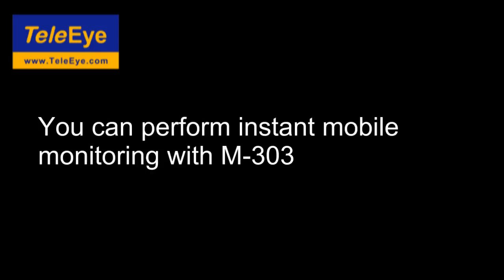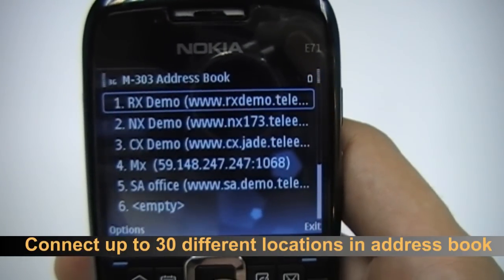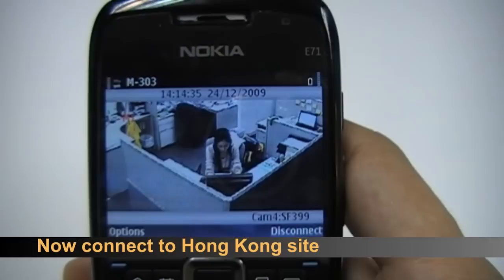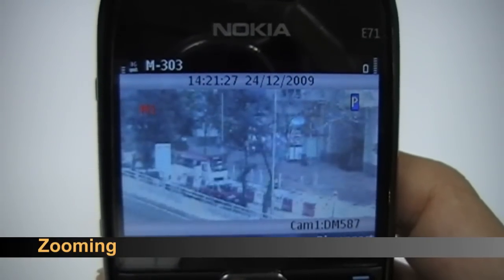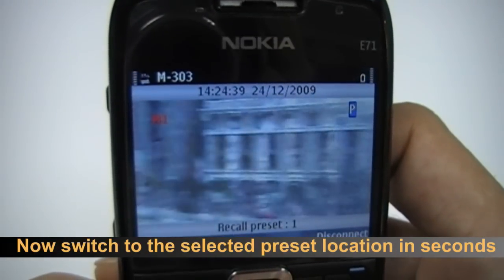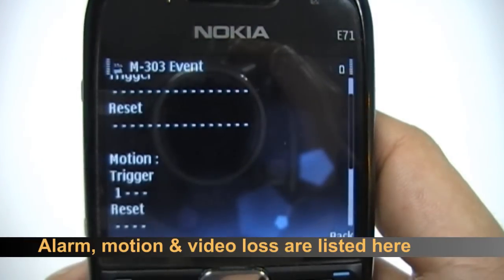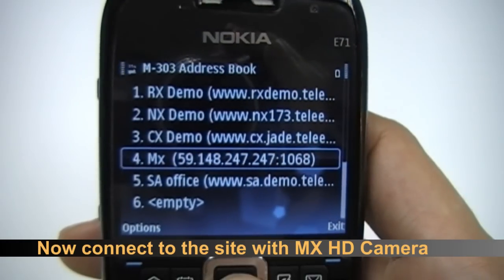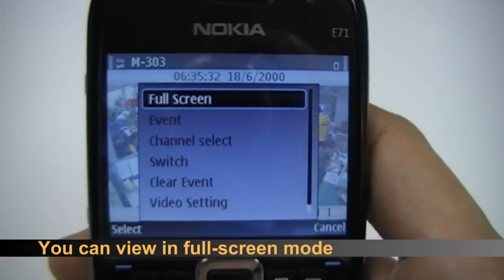CCTV video surveillance on mobile phone - TeleEye Mobile Monitoring Solution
TeleEye Mobile Monitoring Solution (M-303) delivers excellent remote video surveillance with your mobile phone while you are on the move.

Just by a simple click, you can then view instant video wherever you are. TeleEye M-303 makes your business visible over mobile phone. It is simple, flexible and convenient!